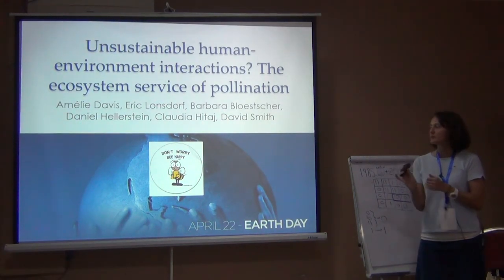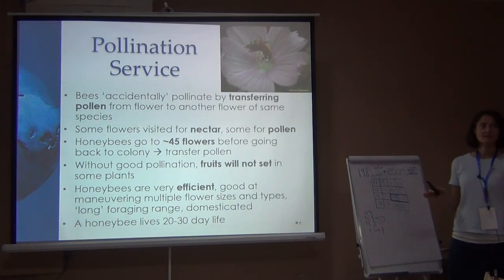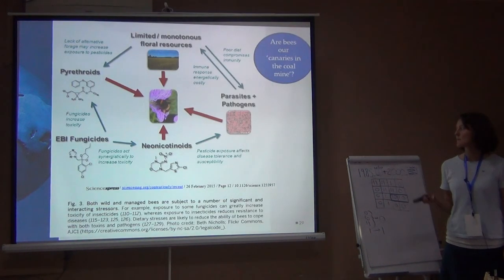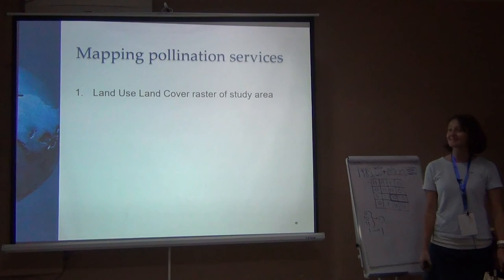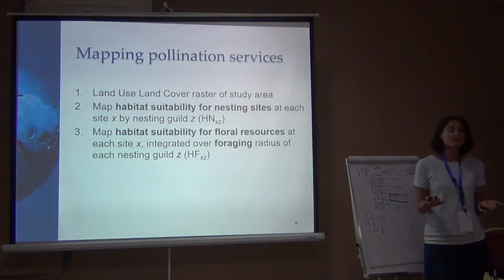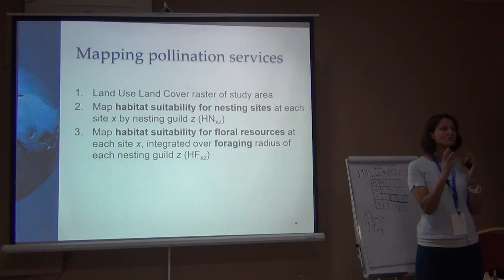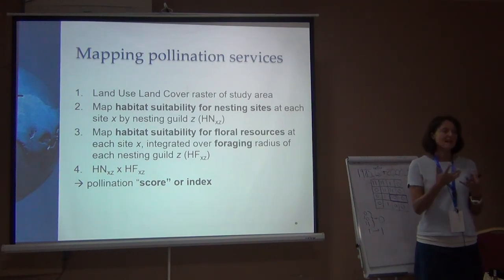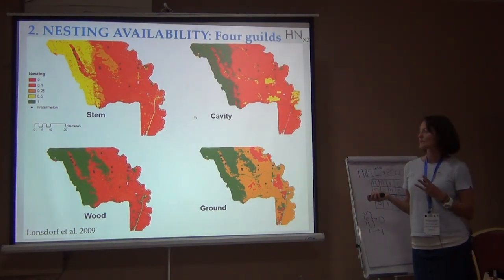BITC2 - ESS/EBV Course - Pollination - 1